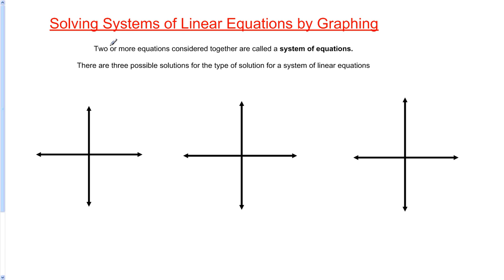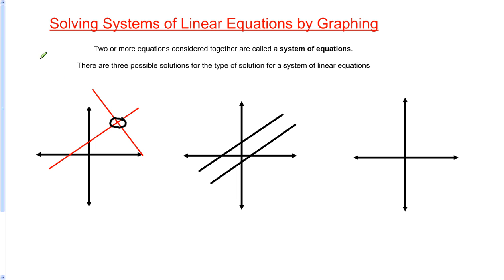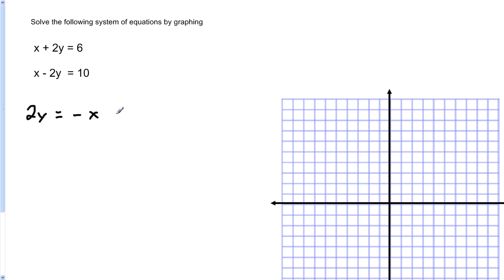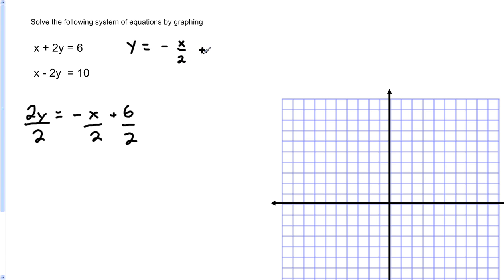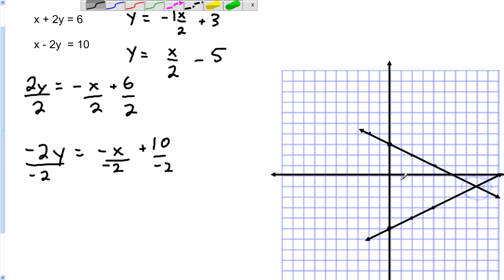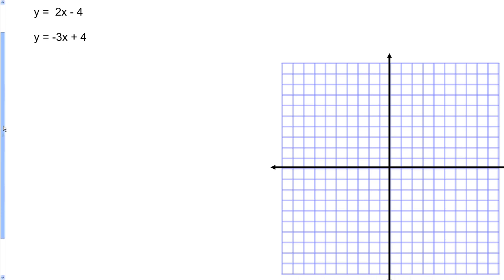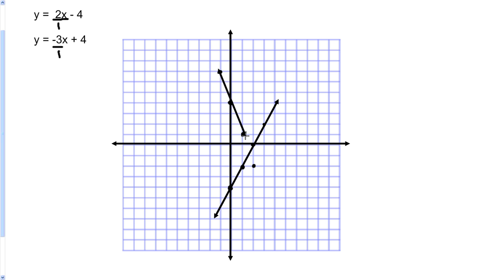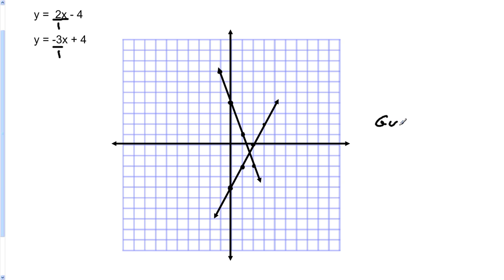Solving a systems of equations graphically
This will show you how to solve a system of equations graphically